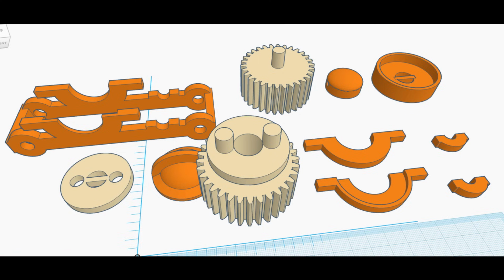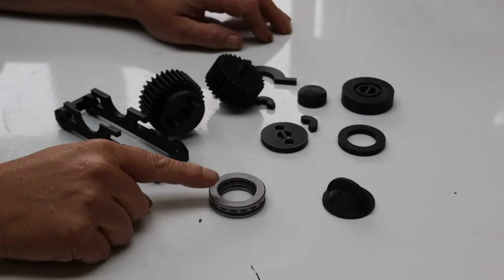2297 The Rubber Band Motor